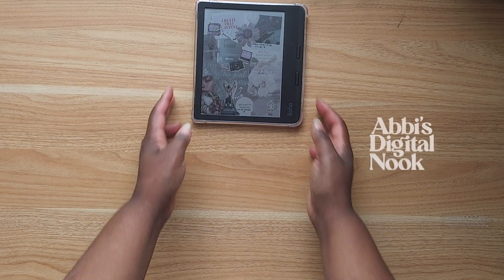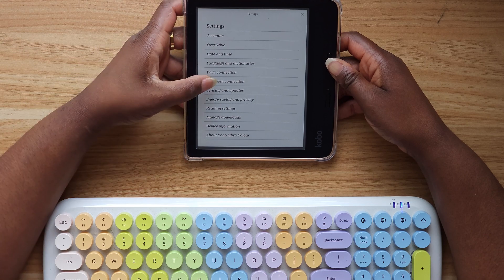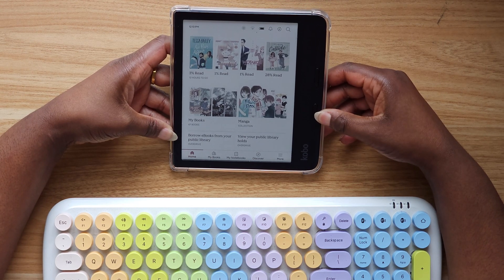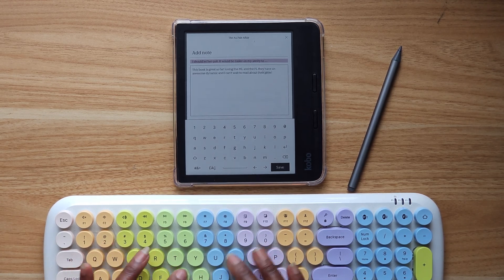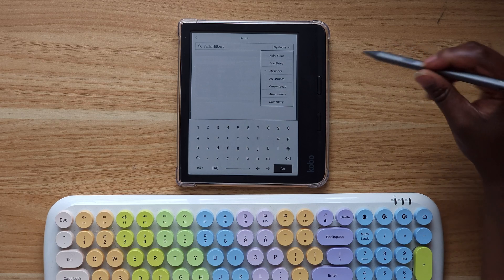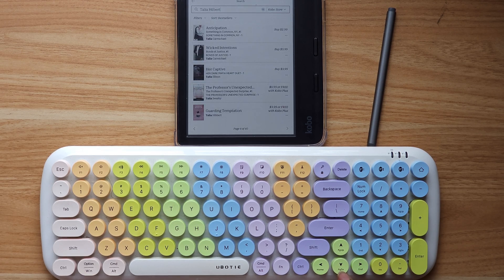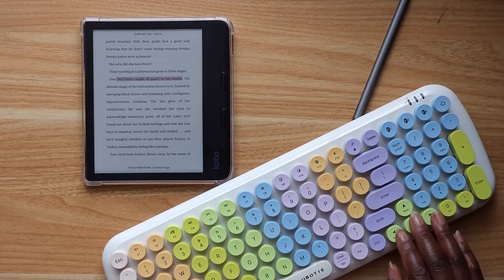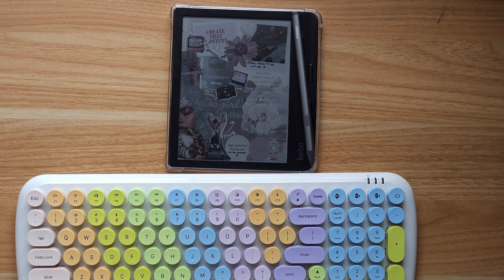How to use a Bluetooth Keyboard with the Kobo Libra Color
Wondering how to use a Bluetooth keyboard with the Kobo Libra Colour? In this video, I demonstrate how to connect and test a Bluetooth keyboard with the Kobo Libra Colour. I show how it works for writing notes in a book, typing in the search bar, and navigating with the arrow keys.

If you're curious about enhancing your eReading experience with a keyboard, this guide has everything you need to know!